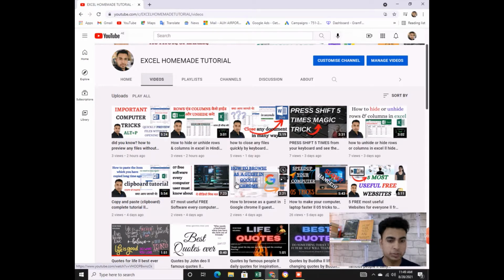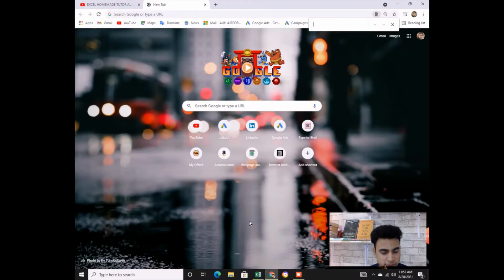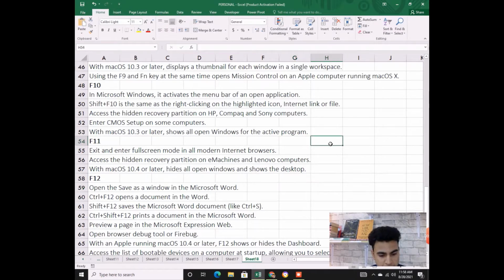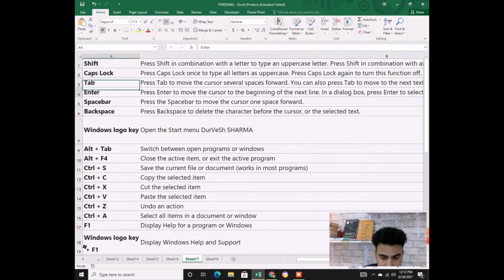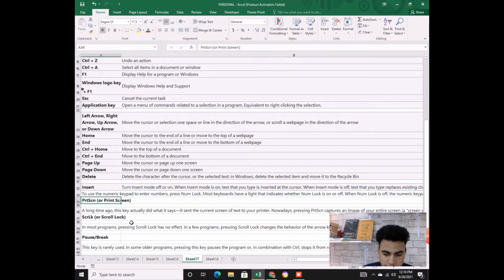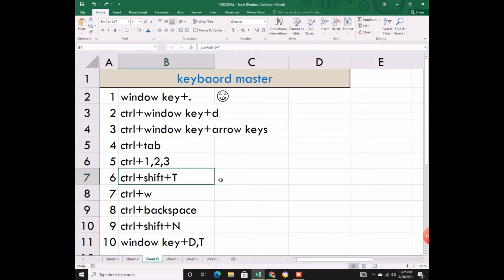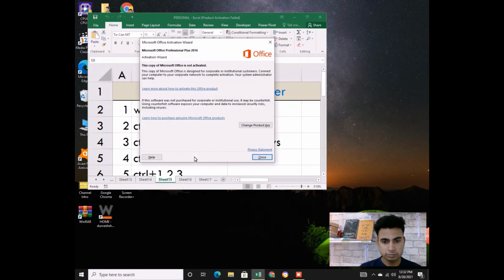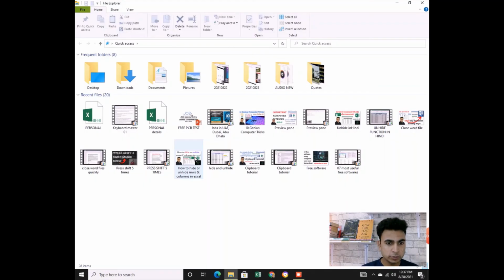Keyboard all shortcut keys ll No more mouse is required ll become keyboard master with only 1 video